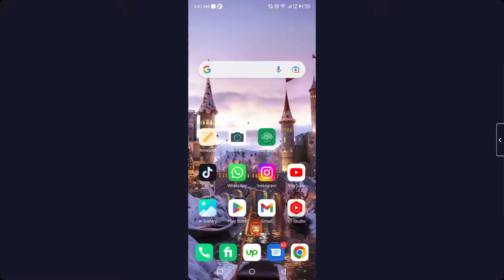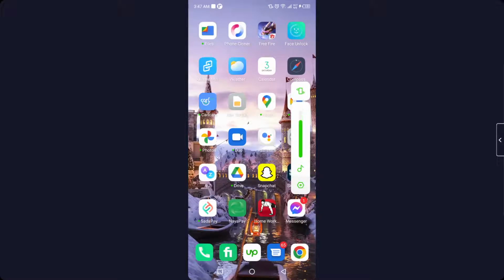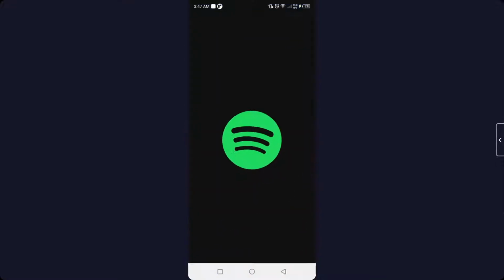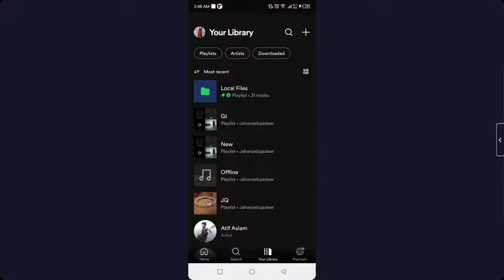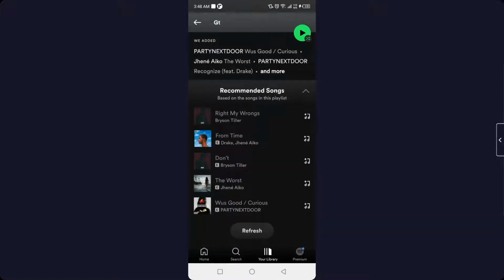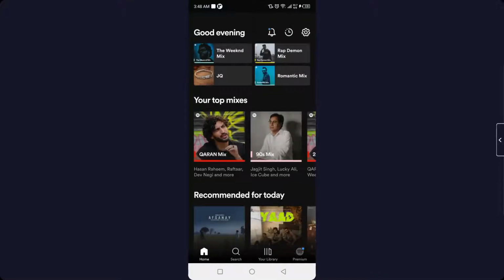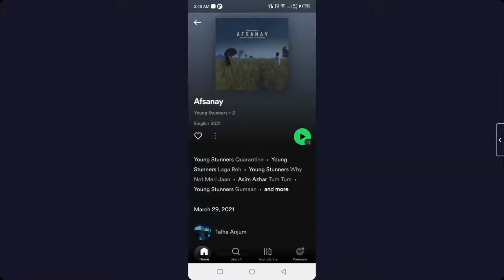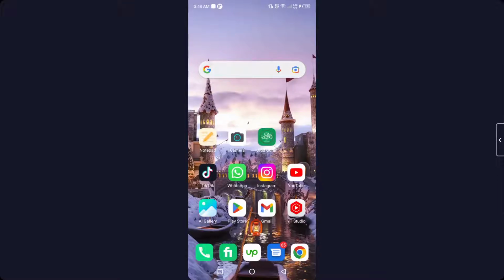How To Fix Spotify Playing Random Songs On Phone